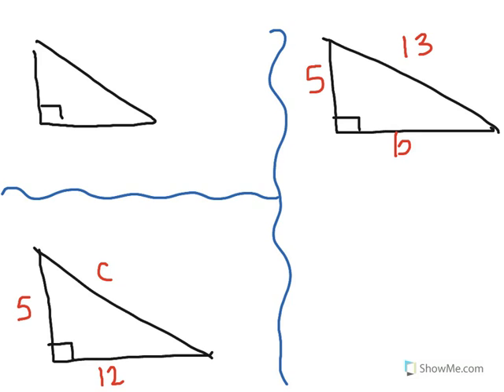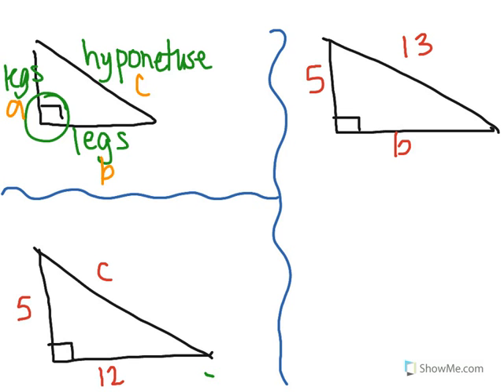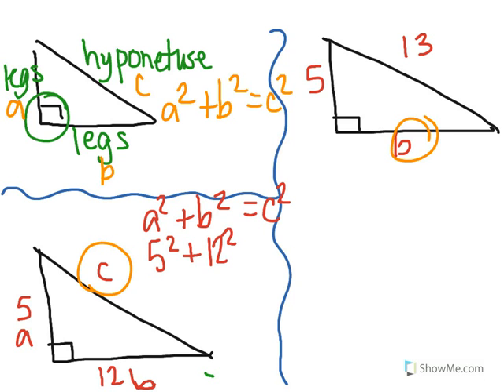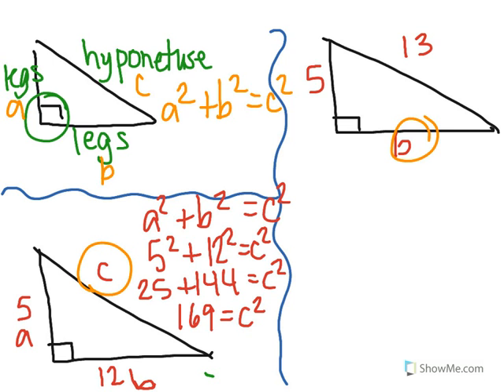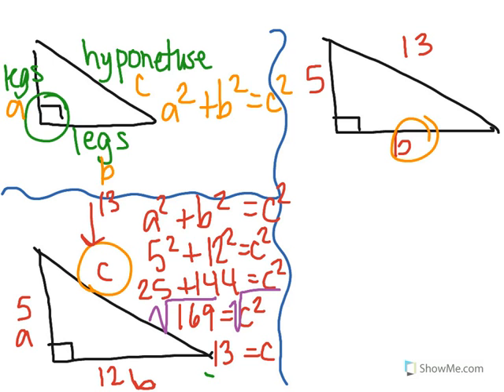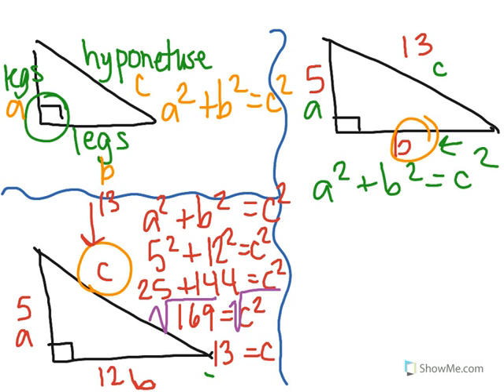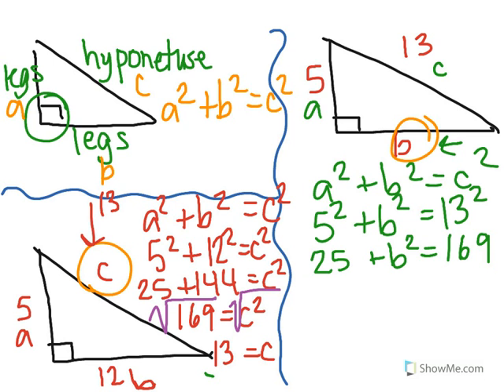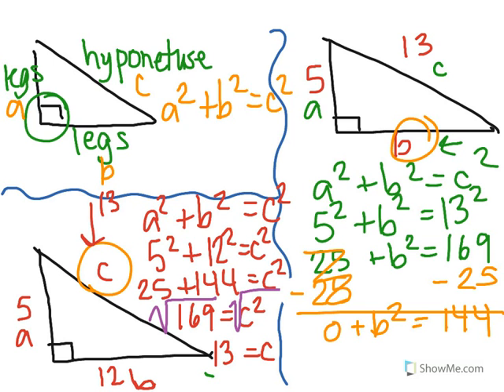Pythagorean Theorem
Solving for the hypotenuse or the legs